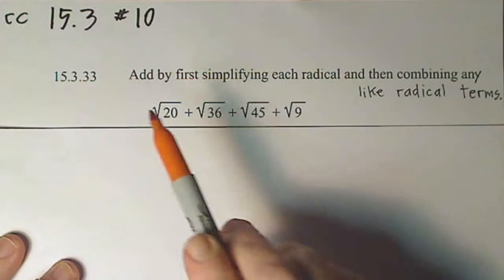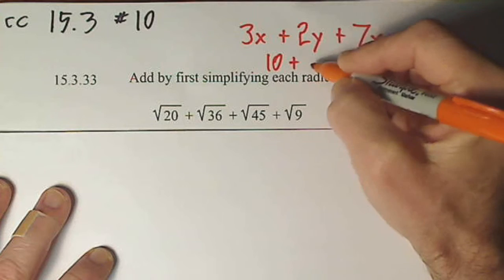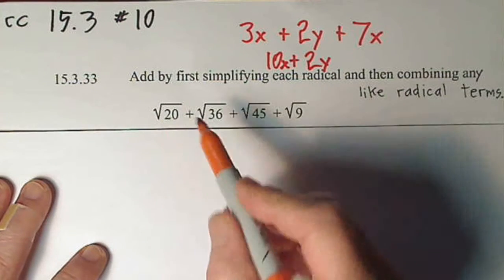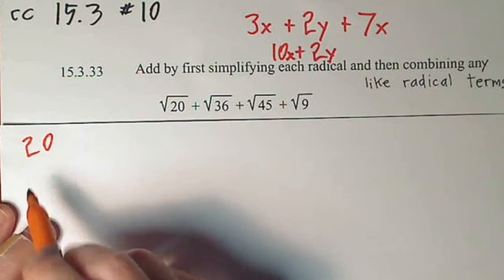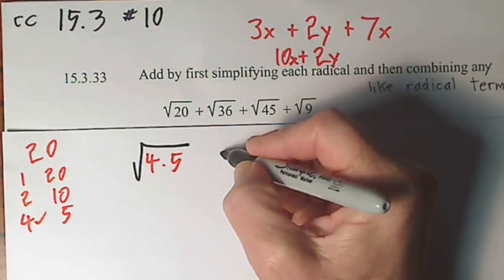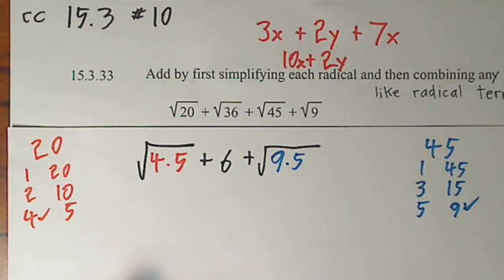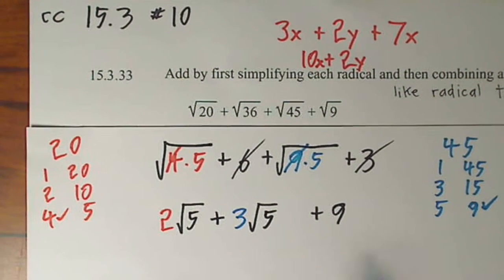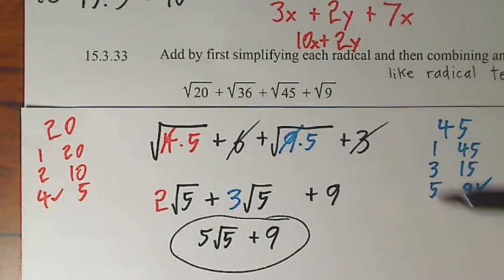024 cc 15.3 #10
simplify radicals then add like terms